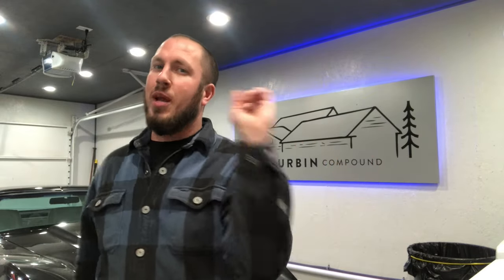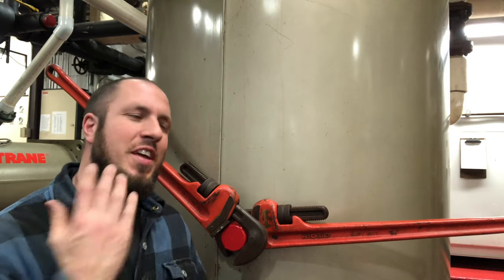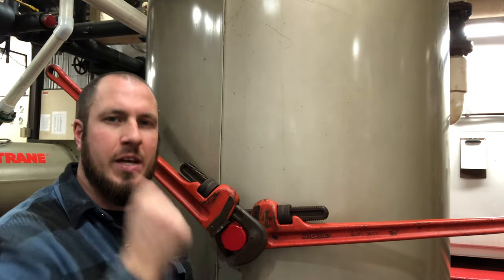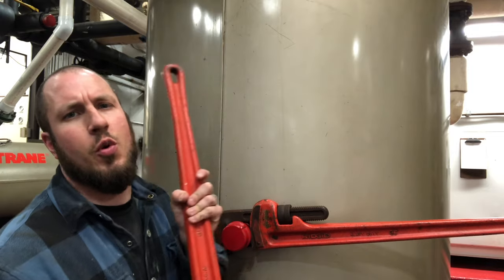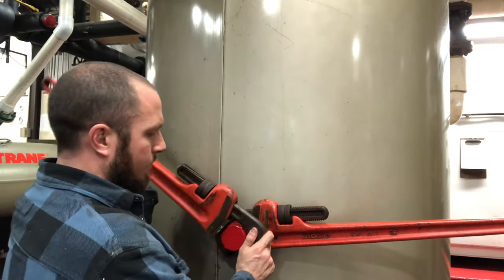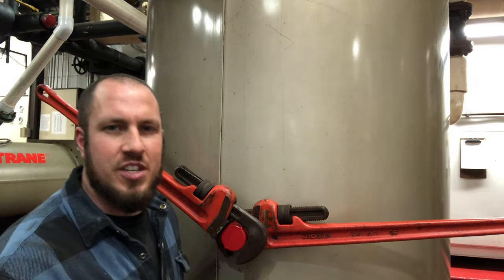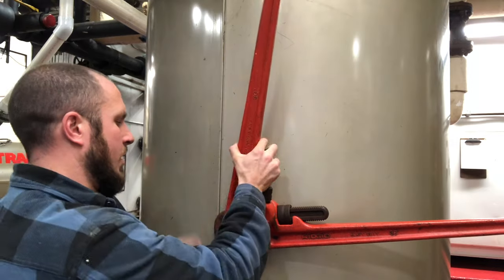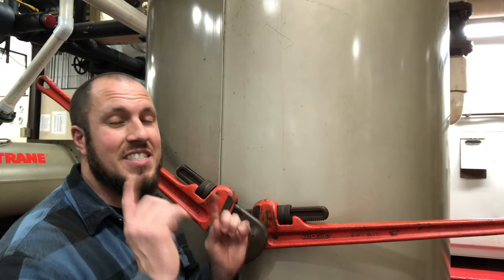How To Use A Pipe Wrench Like A Pro - Tips & Tricks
How to use a pipe wrench can be a very valuable skill. I work with them all the time and I still goof it up! Hopefully this trick will help you out, whether you're a pro or a first timer!  Using the pipe wrench like a pro is easy! Go out and make it happen!

How to use a pipe wrench like a pro!

Forestry Tools!
LogOX 3in1 Forestry Multitool
Husqvarna Combi Can
Stihl 2in1 Easy File Chainsaw Sharpener

Everyday Tools!
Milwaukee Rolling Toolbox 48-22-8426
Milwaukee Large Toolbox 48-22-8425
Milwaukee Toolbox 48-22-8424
Milwaukee Slim 11 Compartment Organizer 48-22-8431
Milwaukee Slim 5 Compartment Organizer 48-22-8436
Milwaukee M12 Compact Inflator 2475-20
Milwaukee M18 Oscillating Multitool 2626-20
Milwaukee Switchtank Backpack Sprayer

Work Pants!
Blaklader X1600 Pants

Boots!
Timberland Pro Gridworks 8” Boot
Timberland Pro Boondocks 6” Boot
Thorogood Moc Toe 8” Boots 814-3800

Fluke T6-1000 Field Sense Meter
Fluke Ammeter and Multimeter Kit
Feildpiece Manometer SDNM-5
Fluke 62 Max Infrared Thermometer

Flashlights!
Streamlight Stylus Pro Pocket Light 100 Lumens
Surefire Stilletto Pocket Flashlight
Surefire Tactician Pocket Flashlight